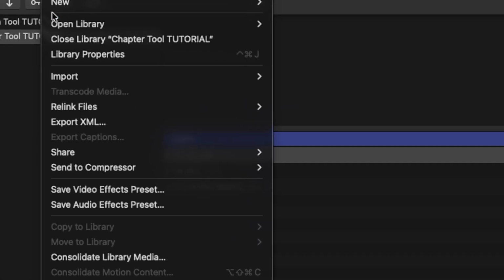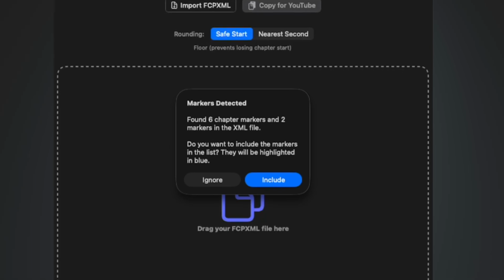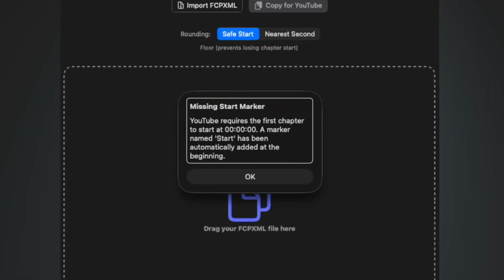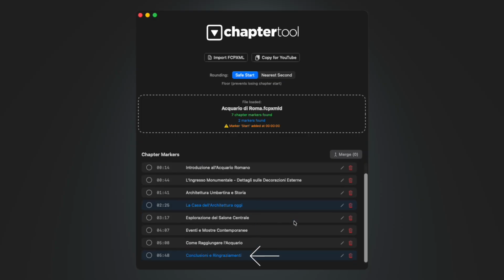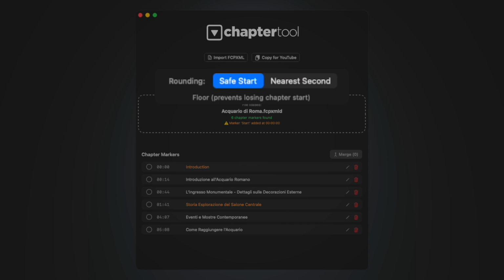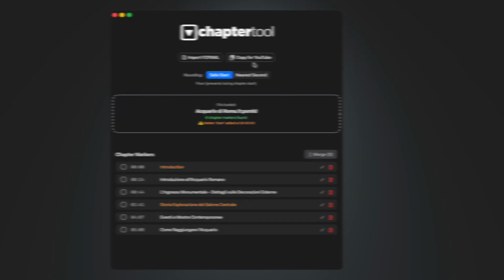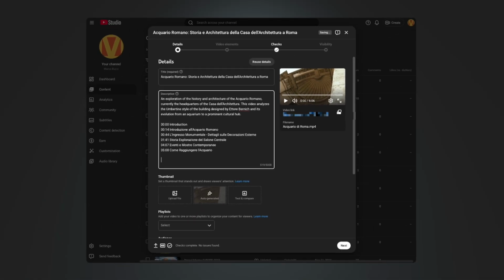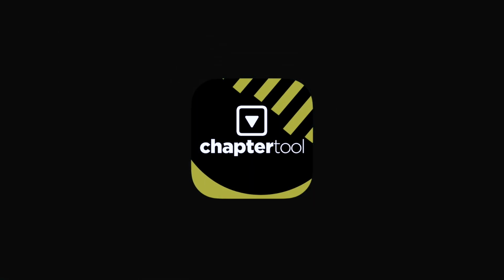How to Export YouTube Chapters from Final Cut Pro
00:00 Start
00:11 Workflow: FCP Chapter Markers
00:50 Chapter Tool UI Overview
01:33 Metadata Editing
02:03 Chapter Timecode Adjustment & Sync
02:22 YouTube Metadata Export
02:58 Final Wrap-up

Seamlessly Export YouTube Chapters from Final Cut Pro 🚀
Bridge the gap between your timeline and your YouTube description. In this video, we introduce Chapter Tool, a native macOS application designed to extract and format YouTube Chapters directly from your Final Cut Pro XML (FCPXML) files.

Stop manually typing timestamps. Chapter Tool automates the conversion of your project markers into a perfectly formatted, YouTube-ready list, ensuring your video navigation is accurate and professional.

Key Features covered in this video:

✅ Direct FCPXML Integration: Import your Final Cut Pro project files to instantly retrieve all timeline markers.

✅ Smart Marker Detection: The app intelligently identifies both designated Chapter Markers and Standard Markers. This ensures a flawless export even if markers were applied inconsistently, allowing you to generate your table of contents without re-editing your timeline.

✅ Automated Chapter Generation: Automatically transform FCP metadata into the required YouTube "00:00 - Title" format.

✅ Native macOS Performance: A lightweight, fast, and secure desktop utility built specifically for the Apple ecosystem.

✅ Precision & Accuracy: Eliminate human error in timestamp calculation by pulling data directly from your non-linear editor's metadata.

Transform a tedious manual task into a fast, precise, and integrated post-production workflow. Spend less time formatting descriptions and more time creating content.

Transparency Note

This video is a practical tutorial for Caption Tool, an application developed by me. For more information on features and availability, please visit my official